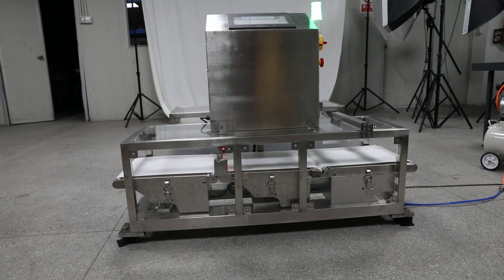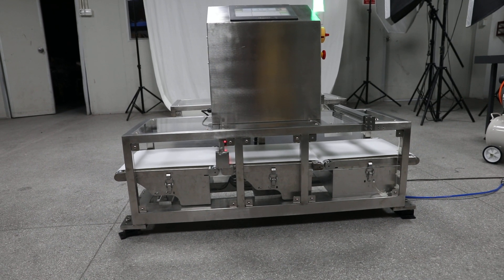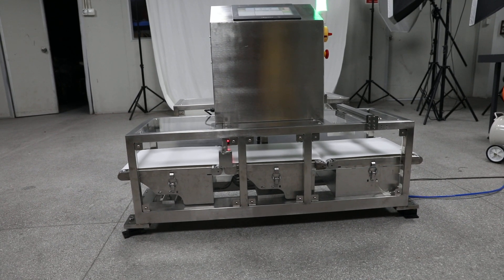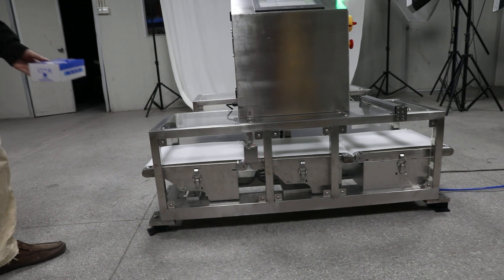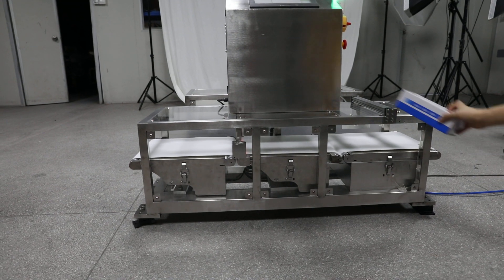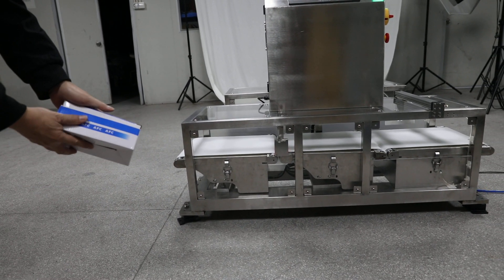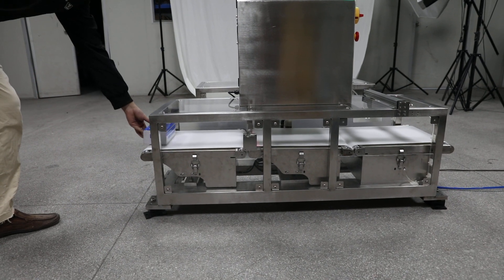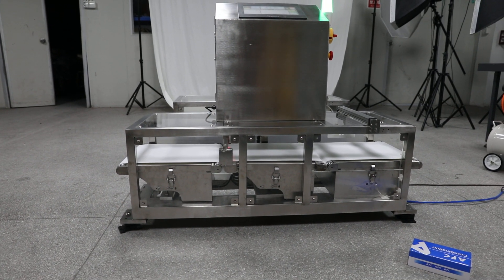Checkweigher-Customized for electronic prodcts checkweighing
Checkweigher-quality control technology and inspection systems, always aiming to make detection of faults and foreign bodies more pinpoint.
This machine customized for electronic products checking, to see if any catalog or packaging part missing in the package.